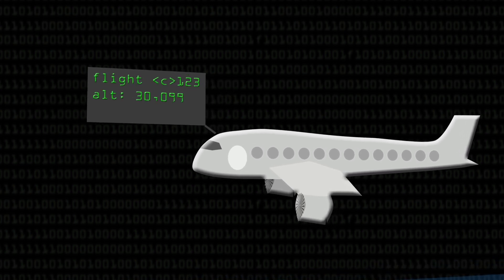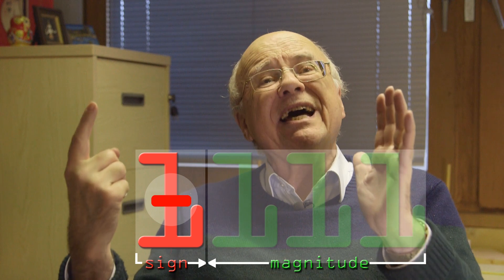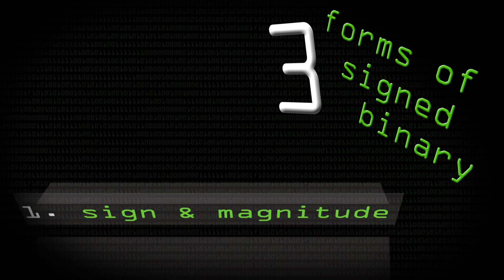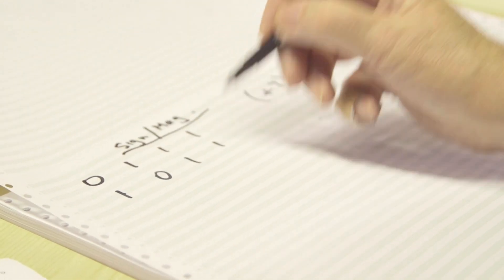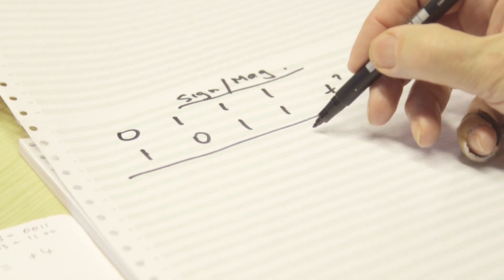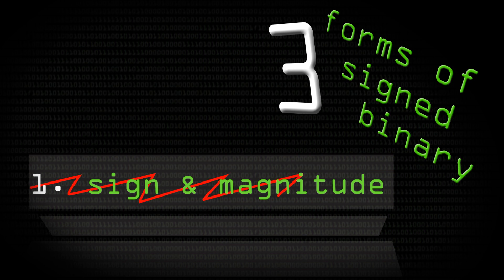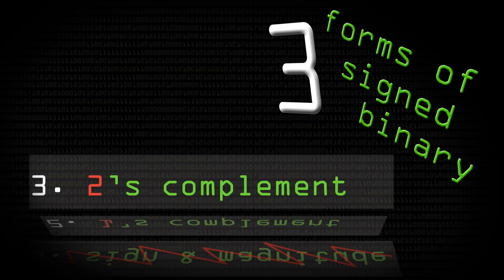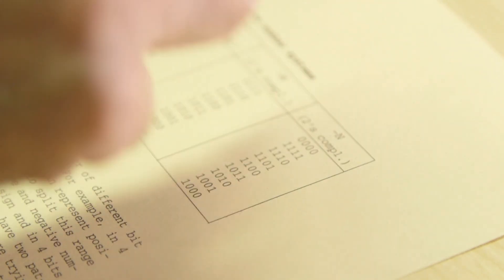Binary: Plusses & Minuses (Why We Use Two's Complement) - Computerphile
Negative Binary Numbers - you may have heard of 'signed' numbers, but do you know how they work? Professor Brailsford explains not just how, but why we use the systems we do.